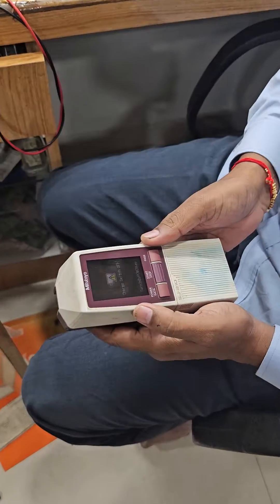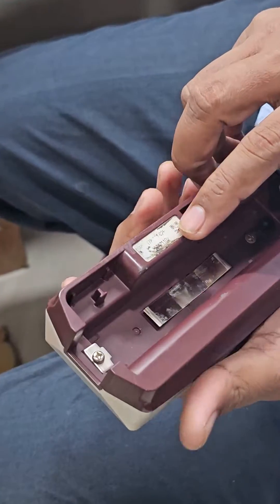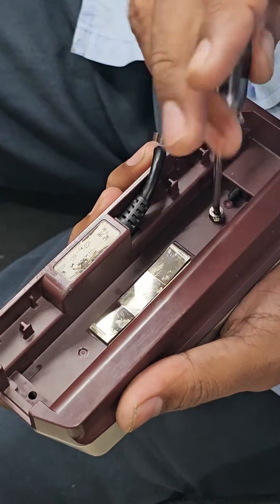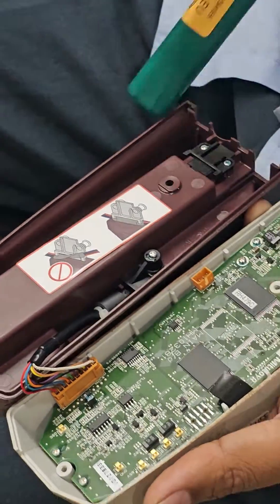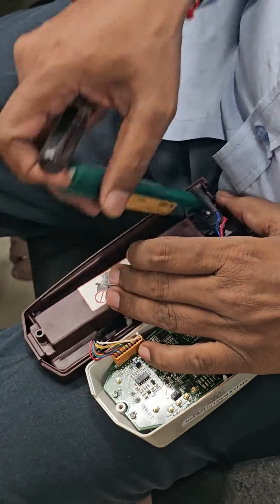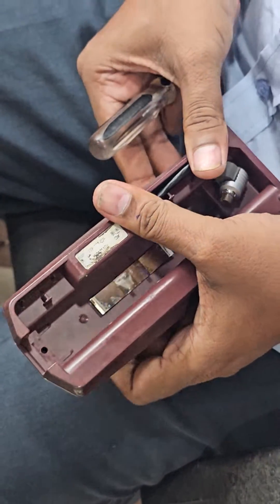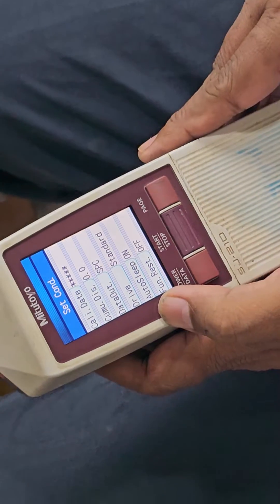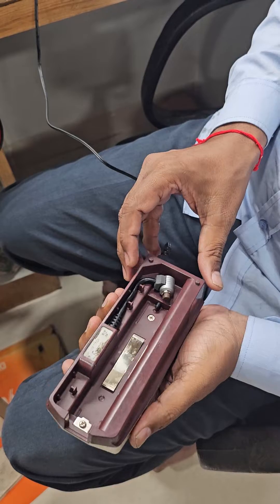How to change battery and solve problem of mitutoyo surface finish tester (charge switch is off)